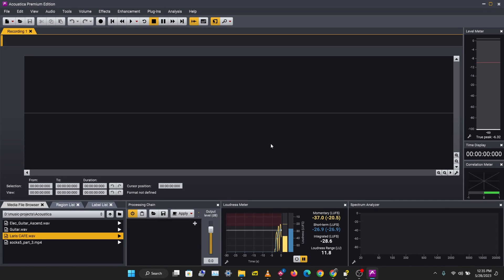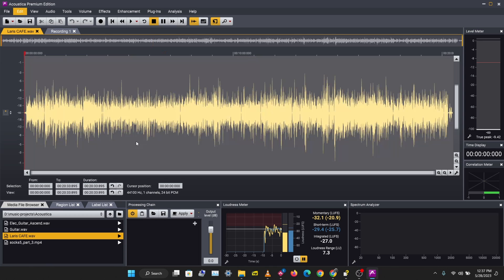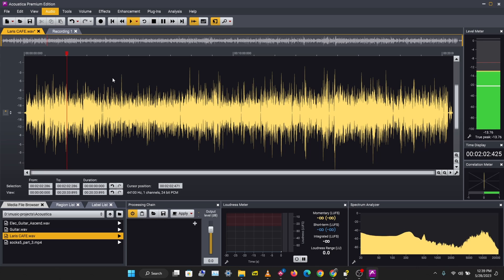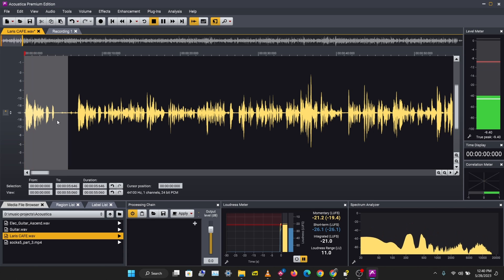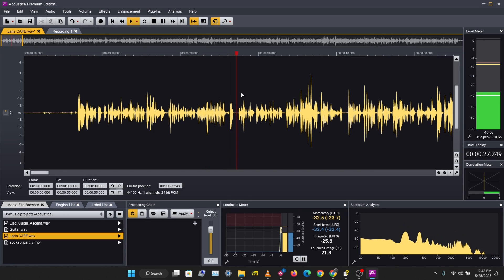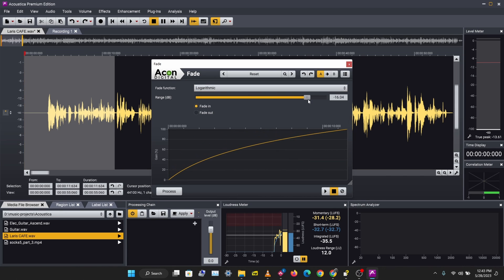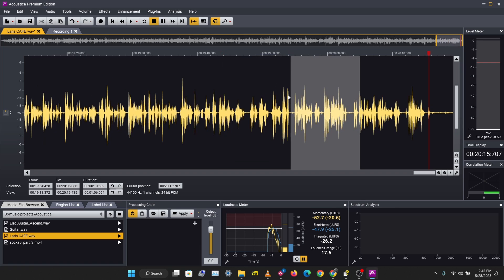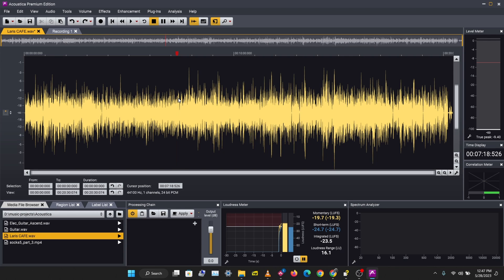Acoustica 07: Basic Audio Manipulation and Editing (Volume, Cut, Fade, Reverse, Silence)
We'll explore the essential tools and functionalities for audio manipulation and editing. Learn how to adjust volume levels, trim and cut audio clips, apply fades for smooth transitions, reverse audio for creative effects, and create moments of silence when needed. These techniques are the building blocks for shaping and refining your audio to achieve the desired results.

Chapters:
0:00 Introduction
1:29 Normalization
2:55 Cut, Copy, Paste, Overwrite
4:01 Insert Silence
4:40 Increase and Decrease Volume
6:00 Fade In and Fade Out
7:44 Highlight Tips
8:45 Reverse Audio
9:02 Conclusion